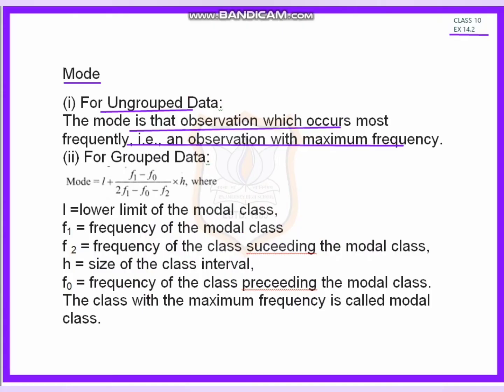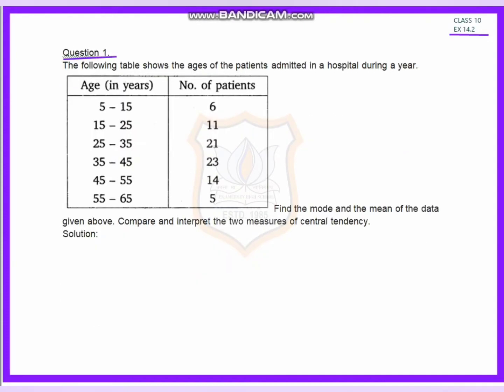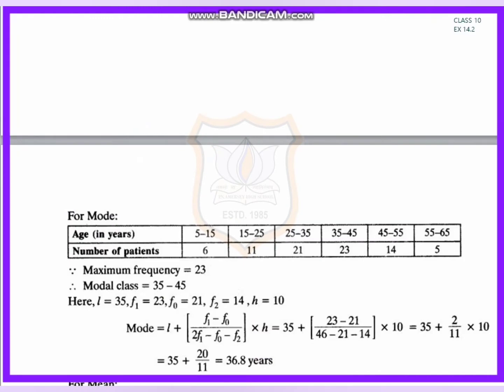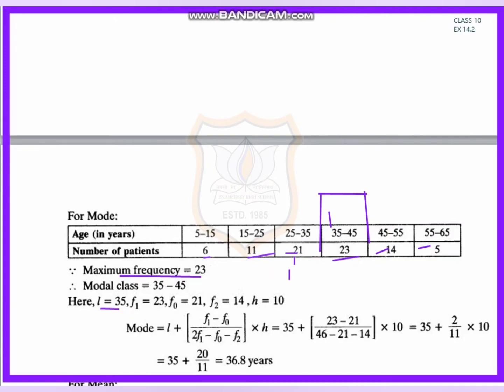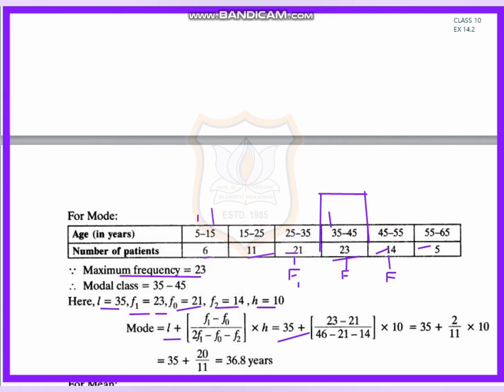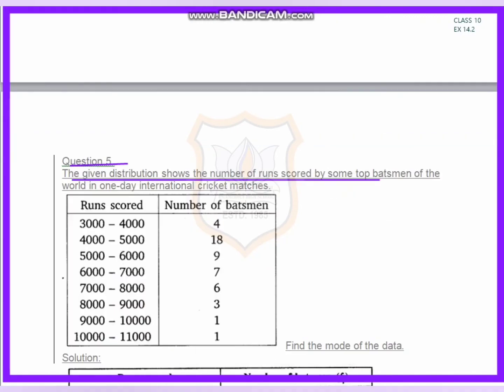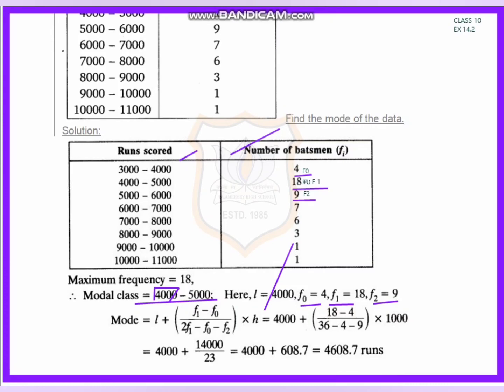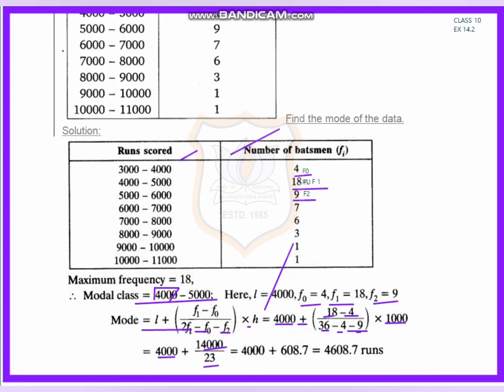STD X Mathematics Chapter 14 (Continued )